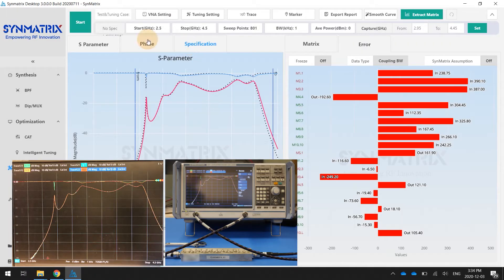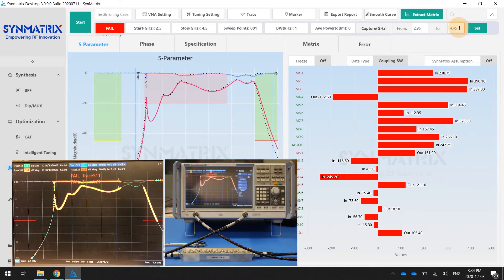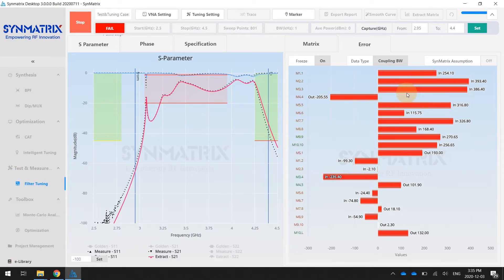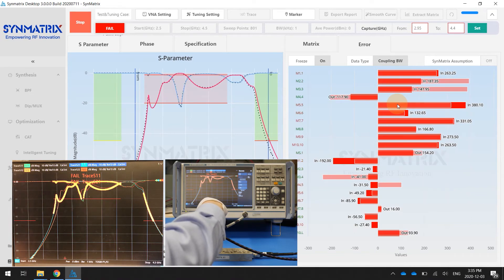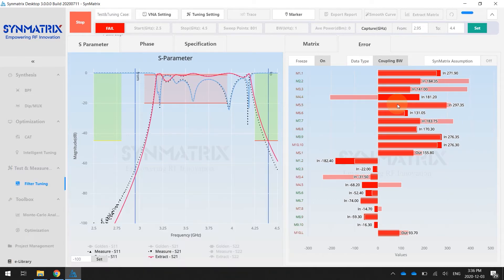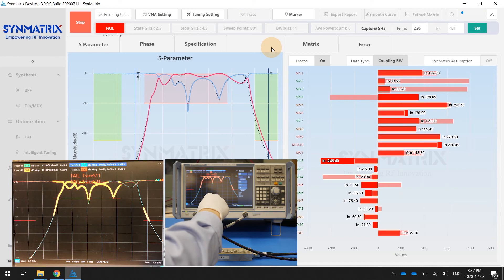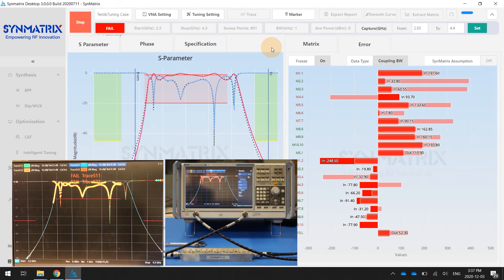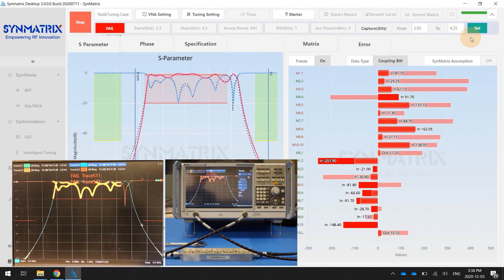How to Tune a Bandpass Filter with Rohde and Schwarz Tutorial #4: Introducing Real-Time Tuning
How to Tune a Bandpass Filter Using SynMatrix Tutorial #4: This video demonstrates how to tune a bandpass filter in real-time using streaming mode.